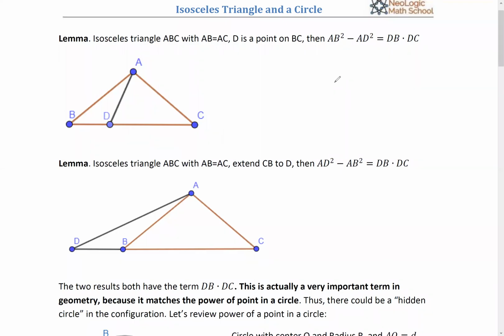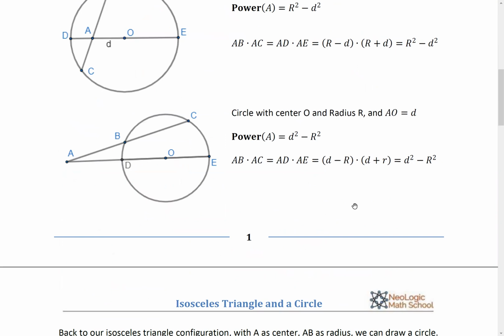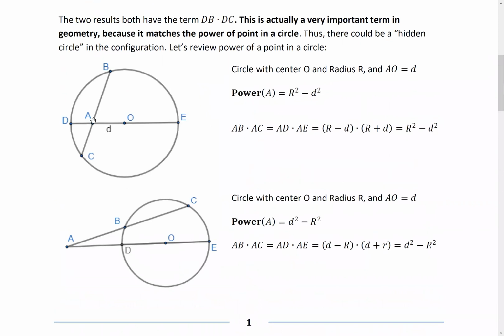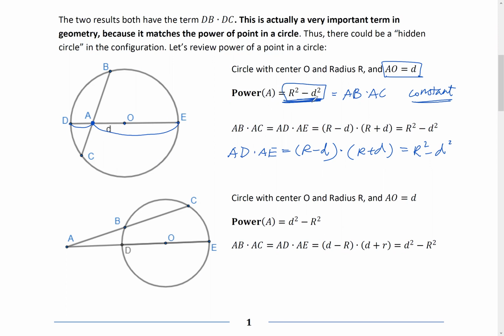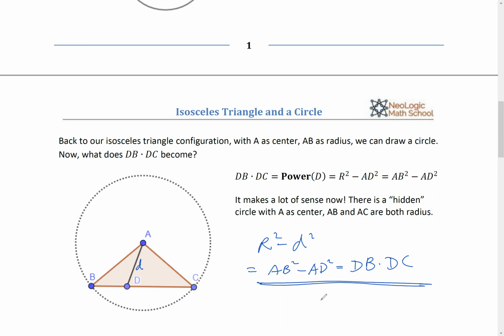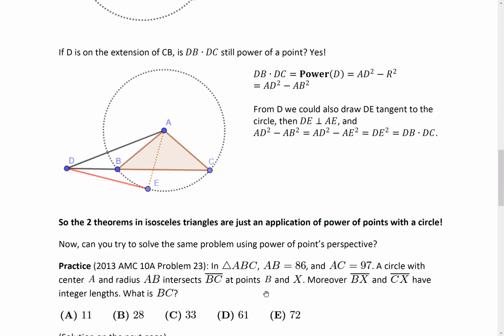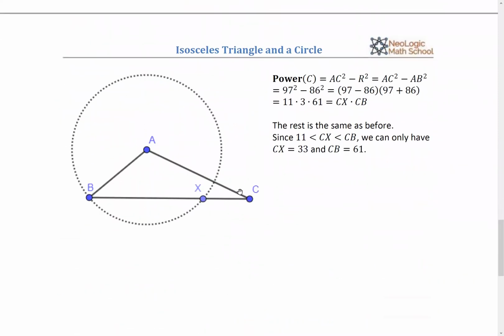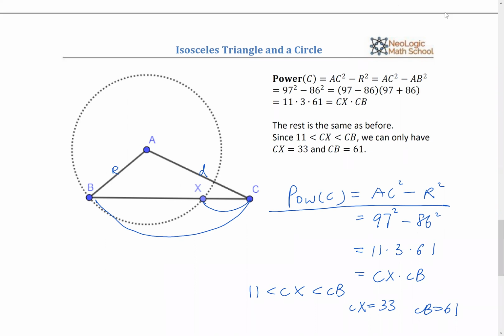Isosceles Triangle and a hidden Circle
Power of a point application